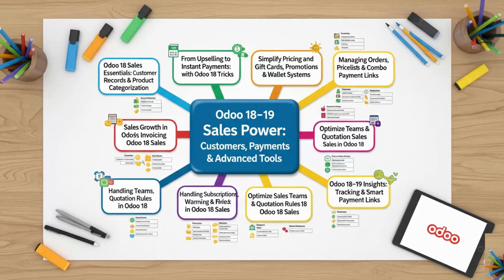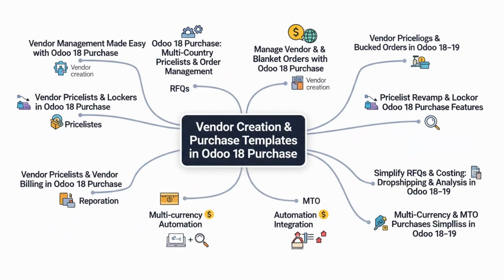5 Simple Tricks to Instantly Improve Your Odoo18 Accounting Skills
Comprehensive Odoo 18 guide designed for professionals who need accounting precision and business process mastery.
Unlock the Full Potential of Odoo 18 for Finance, Operations, and Growth
Take control of your business processes with this comprehensive course on Odoo 18 Accounting, Finance, Sales, Purchases, Inventory, and Manufacturing. Designed for professionals who want more than just the basics, this program gives you practical, real-world skills to set up, configure, and optimize Odoo for maximum efficiency.

Whether you’re an entrepreneur, accountant, ERP consultant, or operations manager, this course equips you with the knowledge to streamline financial management, improve accuracy, and boost productivity across your organization.
This course provides complete coverage of Odoo 18 Accounting and Financial Management, along with integrated modules for Sales, Purchases, Inventory, and Manufacturing.
This comprehensive course is designed to take you step by step through Odoo 18’s Accounting and Financial Management features, along with key modules that integrate seamlessly across Sales, Purchase, Inventory, and Manufacturing. Whether you are setting up Odoo 18 for the first time, optimizing financial workflows, or looking to master advanced reporting and automation, this program equips you with the skills to manage your business with confidence.

With practical lessons covering Chart of Accounts, multi-currency setups, payroll, budgeting, reconciliation, sales pricing strategies, vendor management, inventory control, landed costs, and manufacturing workflows, you will gain the tools to streamline operations and boost efficiency across your organization.

This course doesn’t just teach you the theory — it shows you how to apply Odoo 18 in real-world business scenarios.

Business Owners & Entrepreneurs looking to optimize financial and operational processes in Odoo 18

Accountants & Finance Professionals aiming to master Odoo’s accounting and reporting tools

ERP Consultants & Implementers who need in-depth knowledge of Odoo 18 across multiple modules

Odoo Users & Administrators responsible for setup, configuration, and day-to-day management of the system

Operations & Supply Chain Managers who want better control of inventory, purchasing, and manufacturing workflows

Learn end-to-end financial management in Odoo 18 — from setup to advanced reporting

Gain hands-on skills with step-by-step guidance across accounting, sales, purchases, inventory, and manufacturing

Discover best practices for streamlining workflows, reducing errors, and improving efficiency

Master localization, multi-currency handling, and automation to support business growth

Unlock insider strategies to customize Odoo 18 for your unique business needs

This course is structured into practical, actionable modules:

Odoo 18 Accounting & Finance

Getting Started with COA, Taxes, Journals & Terms

Advanced Ledgers, Multi-Currency & Financial Reporting

Budgets, Deferred & WIP Management

Payments, Invoicing & Bank Reconciliation

Opening Balances, Auto Transfers & Asset Management

Payroll Essentials, Salary Rules & Attendance Integration

Odoo 18 Inventory & Valuation

Journals to Inventory Valuation Workflows

Personalizing the Chart of Accounts for Smarter Accounting

Accurate Stock Valuation with AVCO, FIFO & Standard Costs

Scrap Management, Adjustments & Supply Chain Optimization

Landed Costs, Cross Docking & Inventory Forecasting

Odoo 18–19 Sales Management

Customer Records, Product Categorization & Pricelists

Upselling, Promotions, Gift Cards & Wallet Systems

Subscriptions, Refunds & Advanced Quotation Rules

Payment Links, Invoicing & Profit Tracking

Odoo 18 Purchase Management

Vendor Records, Pricelists & Catalogs

Multi-Country Orders, RFQs & Blanket Orders

Vendor Billing, Locked Orders & Cost Analysis

Dropshipping, MTO & Multi-Currency Purchases

Odoo 18 Manufacturing

Mastering Products, BOMs & Work Centers

Efficient BOM Kit & Order Management

Shopfloor Access, Cost Tracking & Quality Control

Your all-in-one Odoo 18 course: configure, optimize, and manage finance, inventory, and operations with confidence.